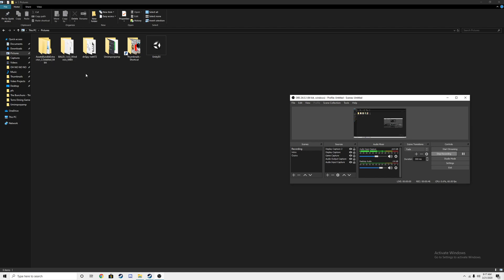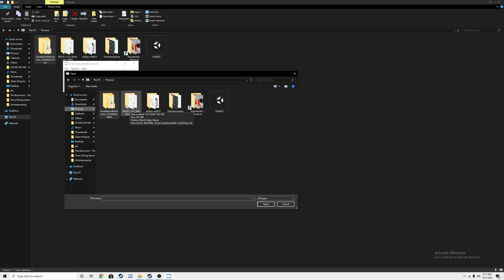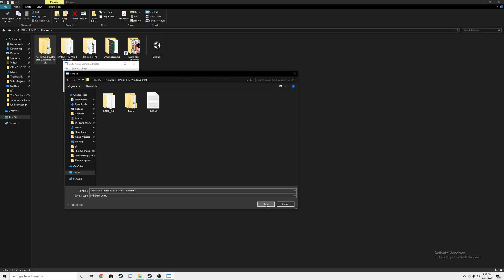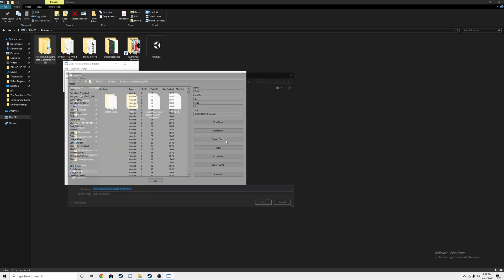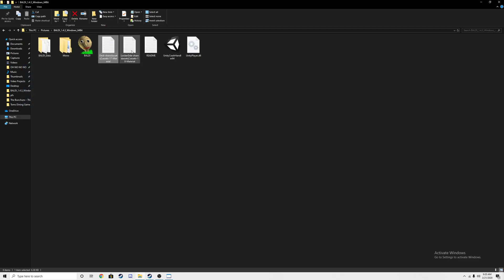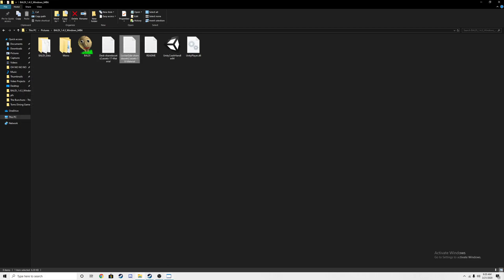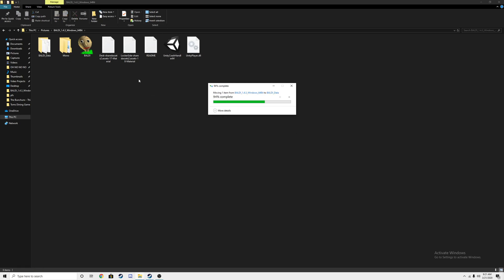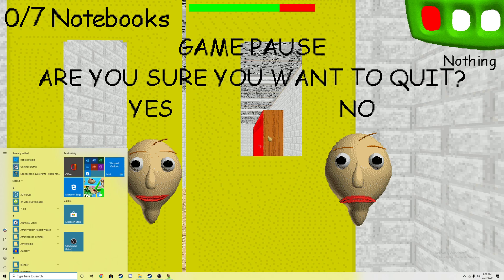How to Switch Out Materials in Baldi's Basics Classic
What you need: Unity Assets Bundle Extractor (UABE), a copy of Baldi's Basics (v1.4 and up for wood texture), and of course the knowledge to use UABE to make this tutorial more easy.
Also it was 9 AM when I recorded this so that's why I sound a bit tired.